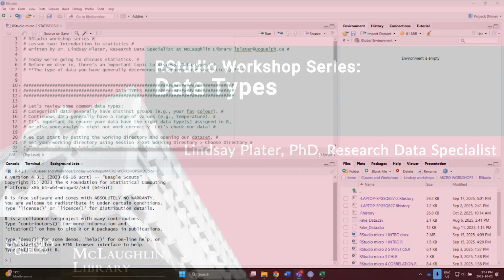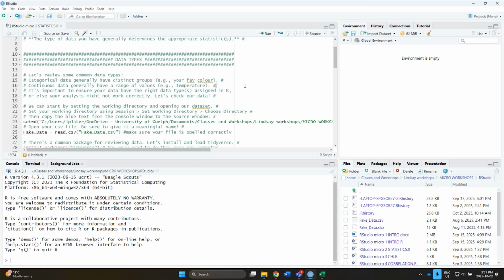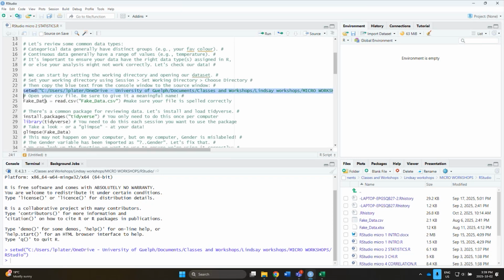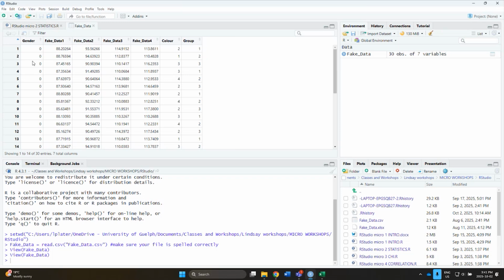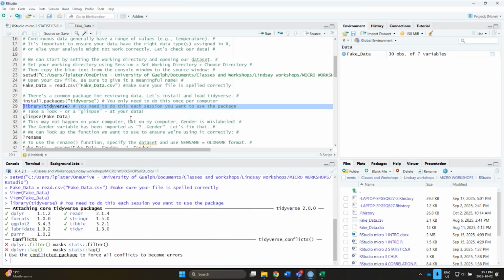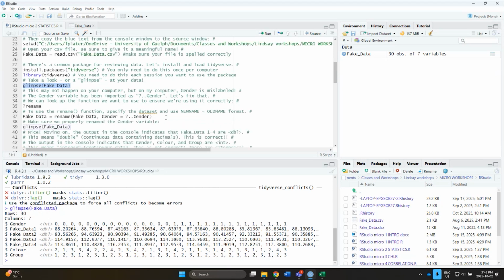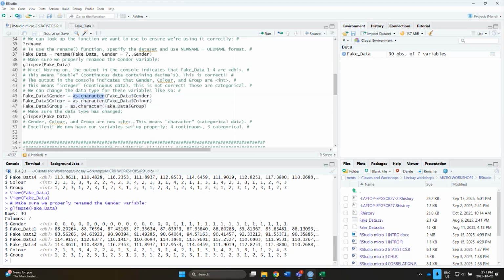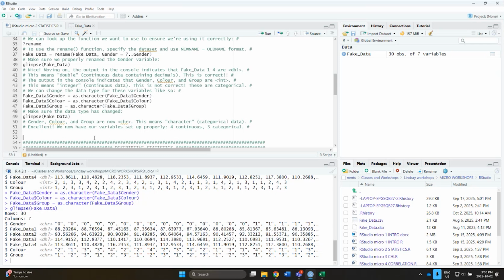RStudio Workshop Series: Data Types